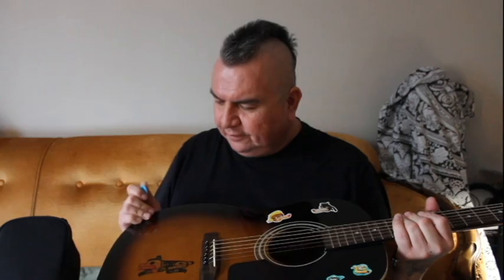Guitar Video 21 acoustic shake up!?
playing acoustic guitar, trying to shake things up and having fun! also, talk a bit about what i'm currently reading, always about 5 books on the go, but music books and or indigenous literature by Richard Wagamese, who used to live here in Kamloops before he passed away. RIP Richard, you are missed.